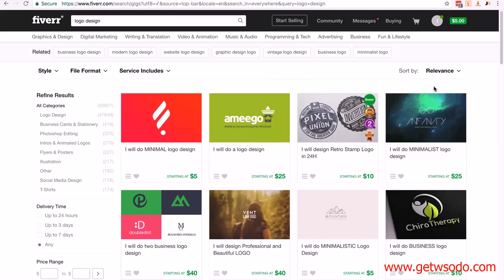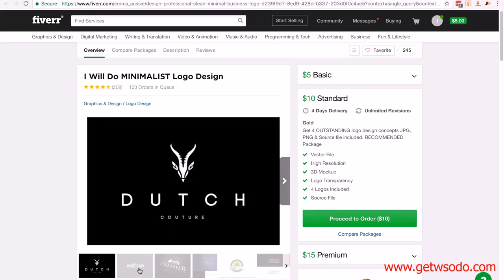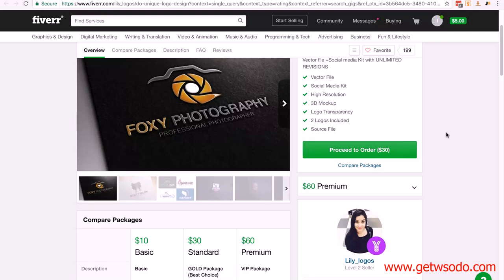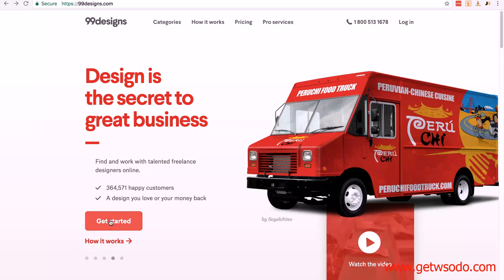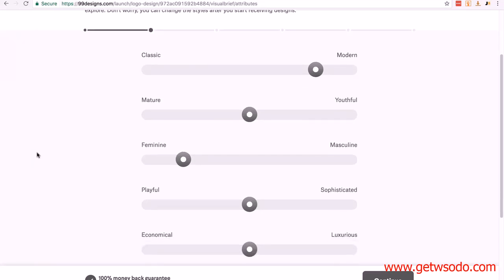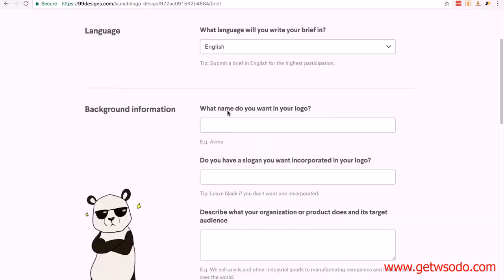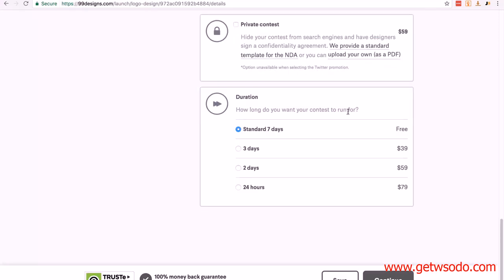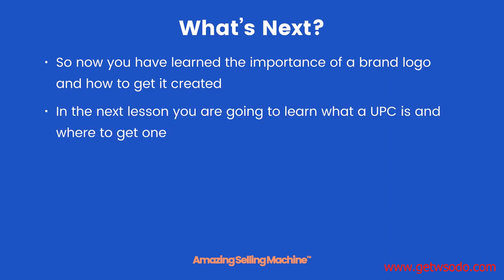6 Creating Your Powerful Brand Logo